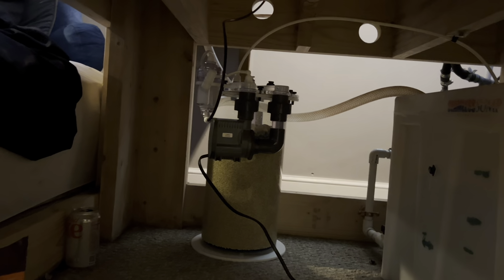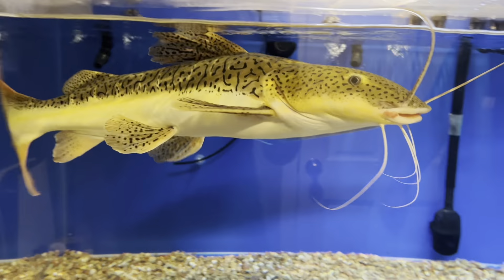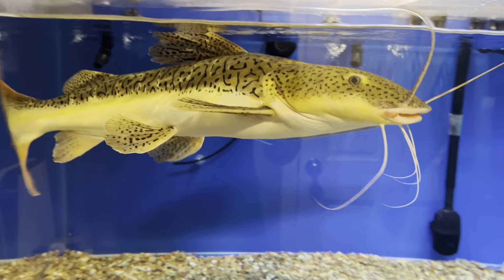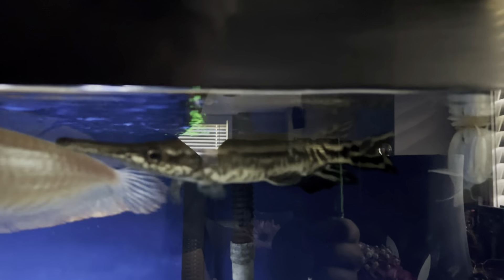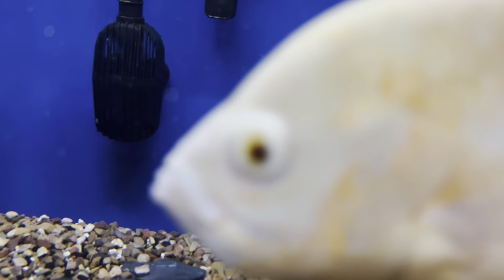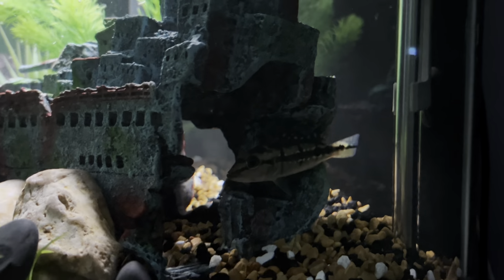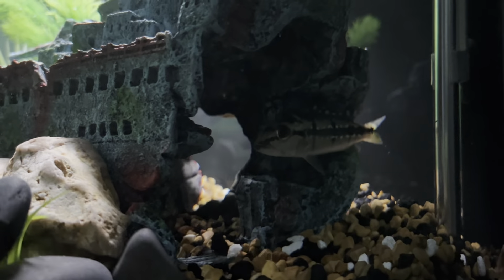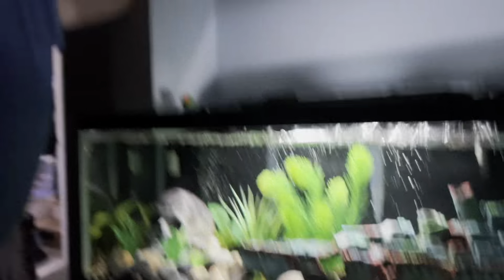FISH TANK MONSTERS/update baby fogo peackbass featuring phantom redtail catfish Cuban gar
Update on my monster predatory fish baby fogo peacock bass Cuban gar albino arowanas plus much more